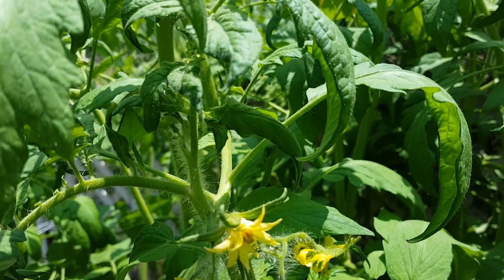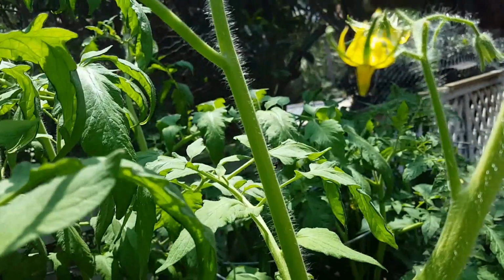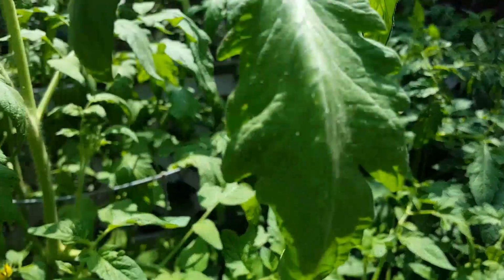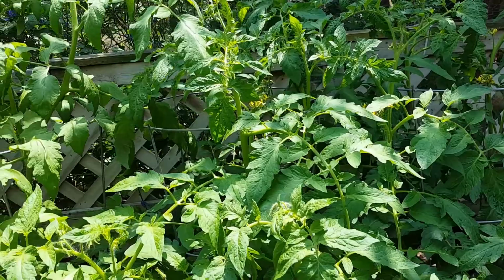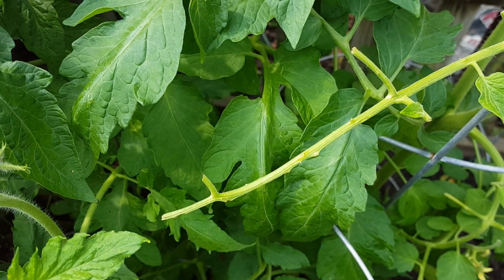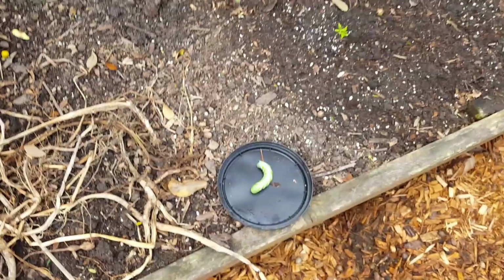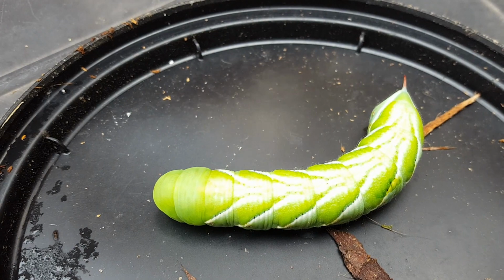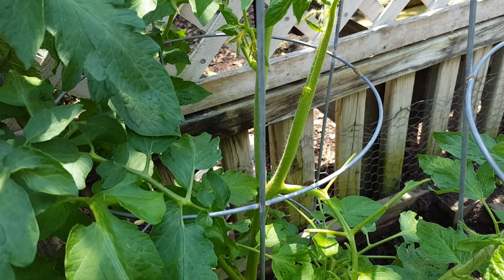Tomato Plant Maintenance at Deep South Texas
Hand pollinating tomatoes with an electric tooth brush at Deep South Texas. The race is on to get as many tomatoes set on as possible before the temperature gets too hot. I get better results by doing a little manual pollination of my tomato flowers. I also found my first Tomato Horn Worm of the season. It was a big one. The chickens enjoyed it.